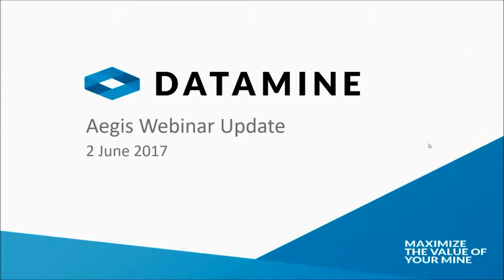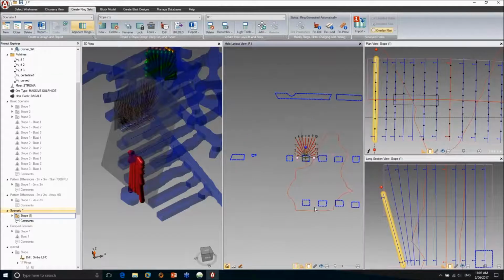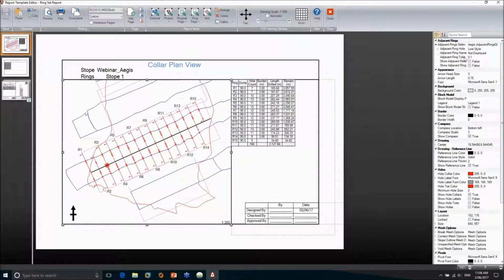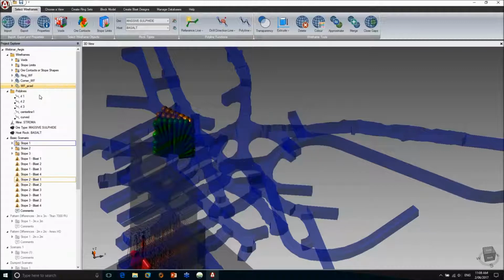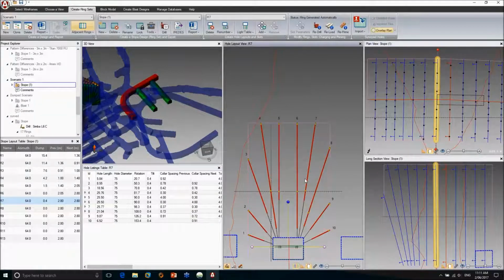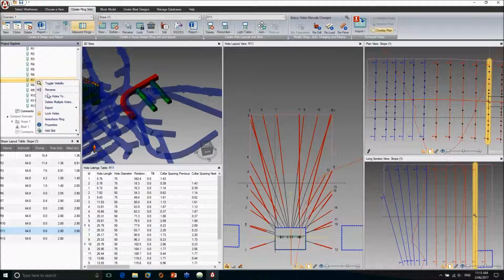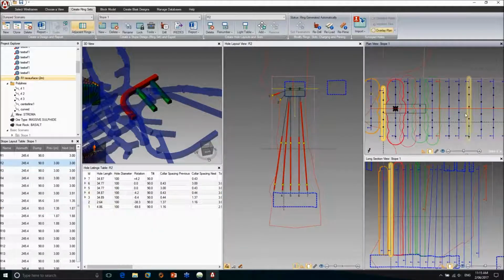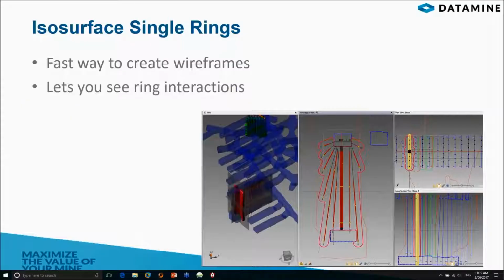AEGIS 2JUNE2017 WEBINAR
To find out more about Aegis, please visit our or contact your local Datamine office